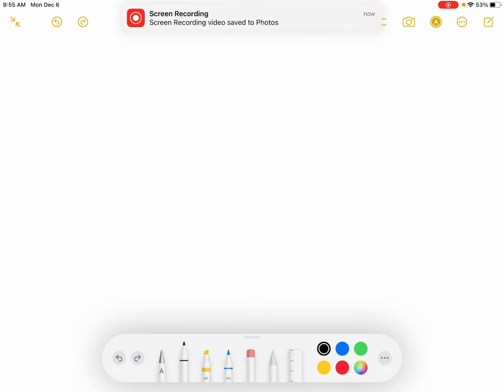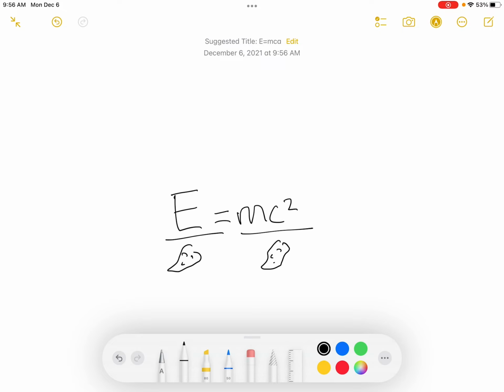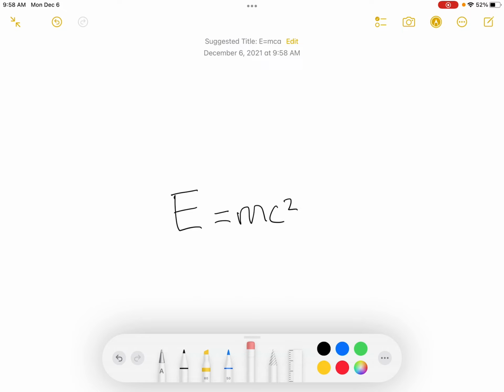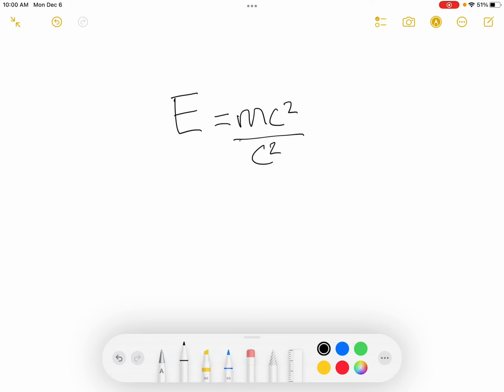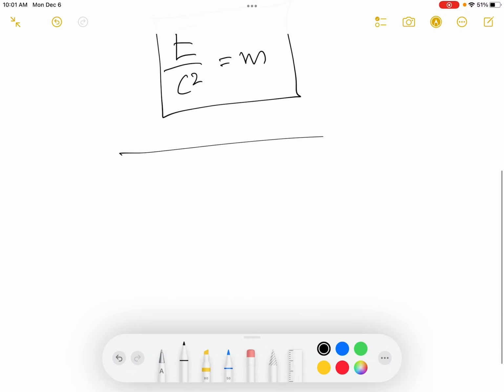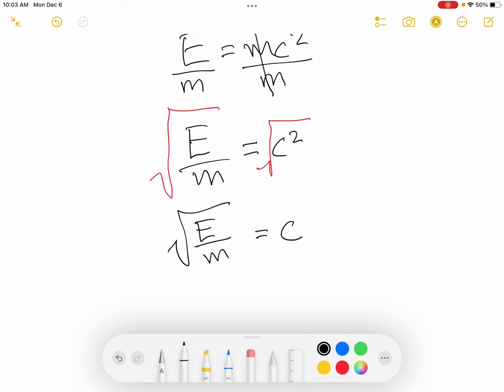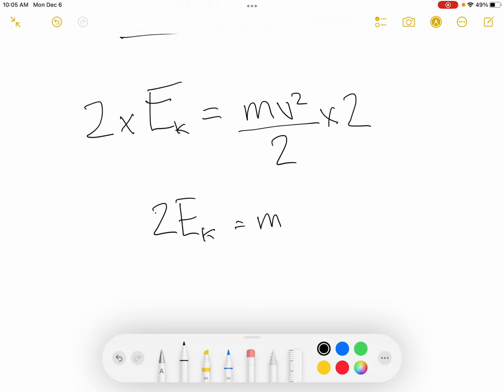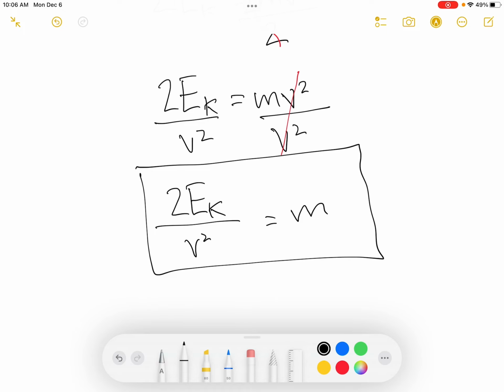Manipulating Formulas (Part 1)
A brief description of formula manipulation featuring two mathematical superpowers and a potato!